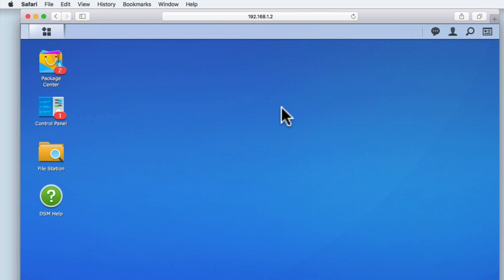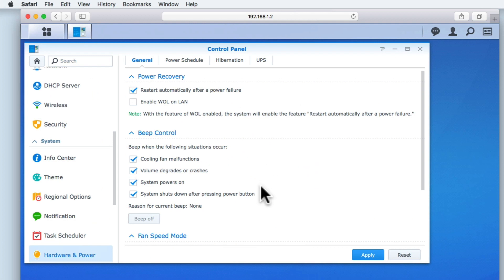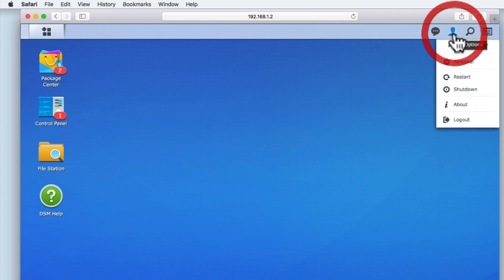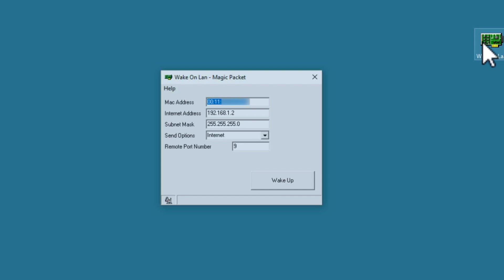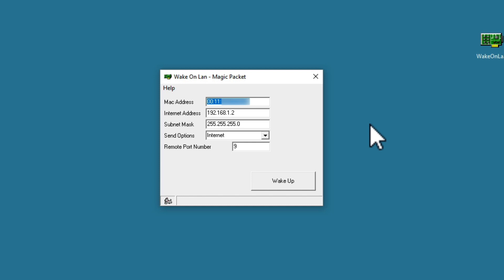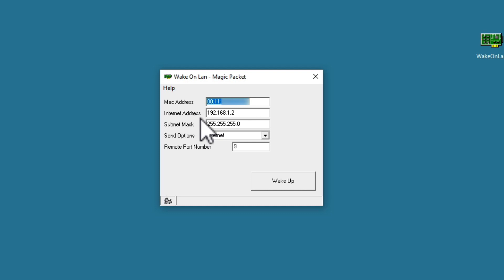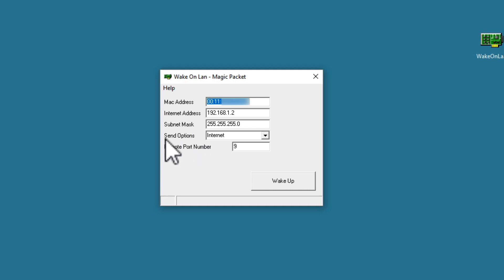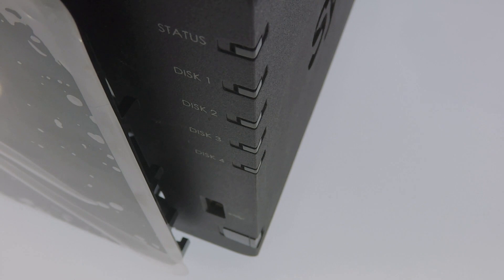Synology NAS tip - How to enable and use Wakeup On LAN - WOL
In this video we show you how to enable the Wakeup On LAN (WOL) function on your Synology NAS. We then look at how you send a Magic Packet to restart a powered down Synology NAS.

Wake On LAN - Magic Packet is created by Depicus, and is free to use on Windows, iOS and Android. However, Depicus does charge a small fee for the macOS version. You can download the Wake On LAN software directly

Please note that this is not an endorsement of Wake On LAN - Magic Packet, instead we are simply trying to demonstrate how WOL works with our Synology NAS.